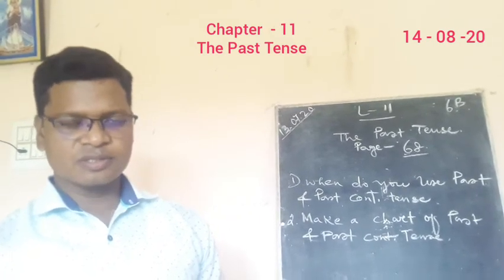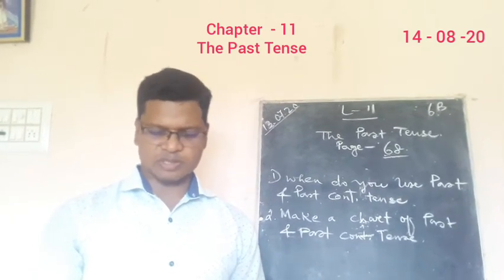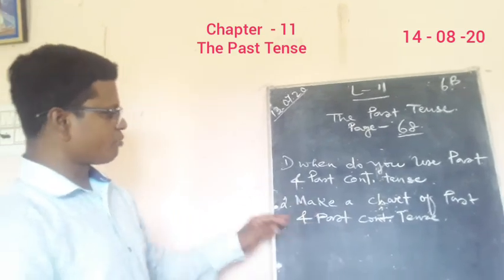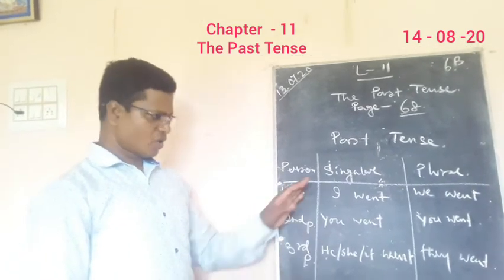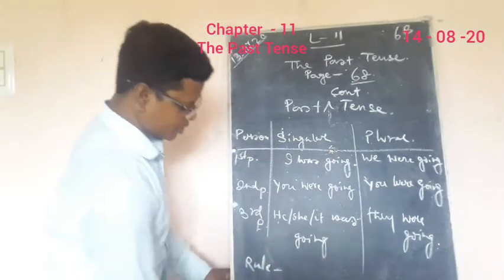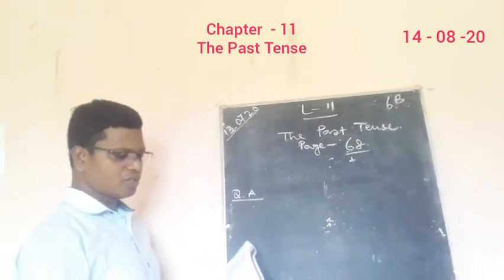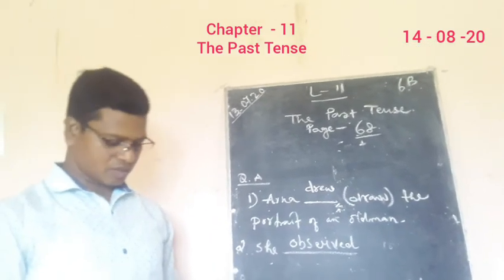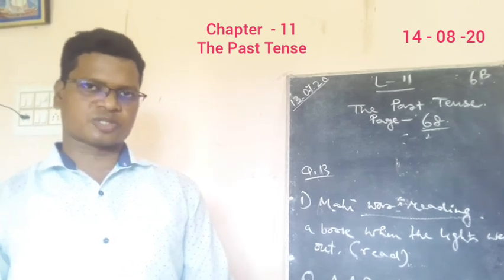6B English language Ch-11 14-08-20